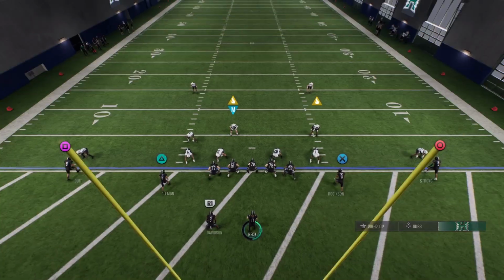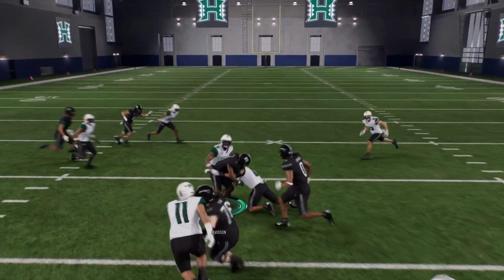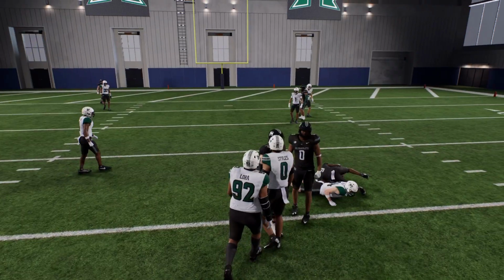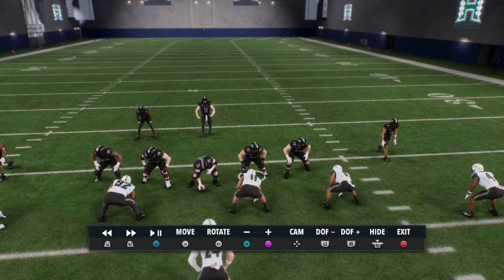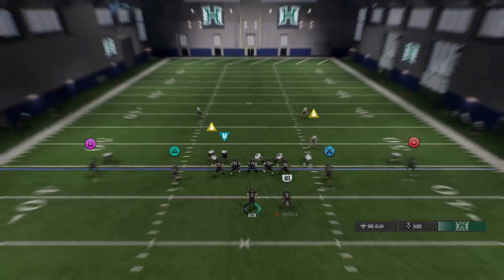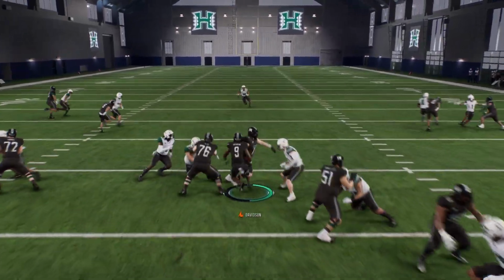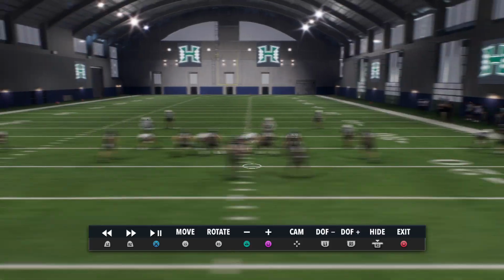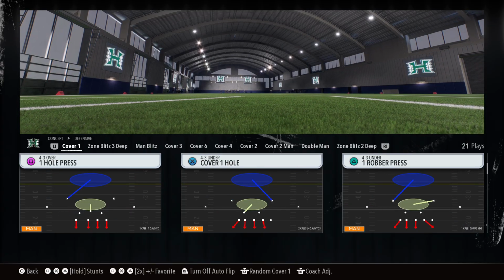How to Run Draw & Trap vs Light Boxes (Run & Shoot Breakdown)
Seeing light boxes? This Run & Shoot Draw & Trap breakdown shows how to take advantage and punish defenses instantly.

This is a full breakdown of Draw and Trap in the Run & Shoot offense.

In a pass-heavy system, defenses will often adjust by playing lighter boxes, especially when they’re focused on stopping the pass.

This is where Draw and Trap become critical.

In this video, we break down how to recognize and take advantage of light boxes using these core Run & Shoot run concepts.

We go through:

• How to identify light boxes pre-snap
• How to count the box and recognize numbers advantage
• What to look for in linebacker alignment
• How defensive fronts affect your decision
• When to call Draw vs Trap
• How these plays fit into a pass-heavy offense
• How to take advantage of man coverage and two-high structures
• How to consistently gain yards when defenses spread out

We also apply these concepts in gameplay, showing how to use Draw and Trap to punish defenses that are focused on stopping the pass.

These are essential tools for any Run & Shoot offense, not just as run plays, but as answers to defensive adjustments.

Designed for players who want to improve:

• Football IQ
• Pre-snap recognition
• Play-calling decisions
• Run & Shoot system understanding

0:00 Intro
0:30 Concept Overview (Draw & Trap)
2:00 Identifying Light Boxes
5:00 Pre-Snap Reads
8:00 When to Call Draw vs Trap
11:00 Gameplay Examples
15:00 Key Takeaways